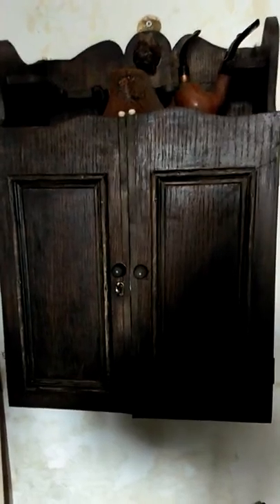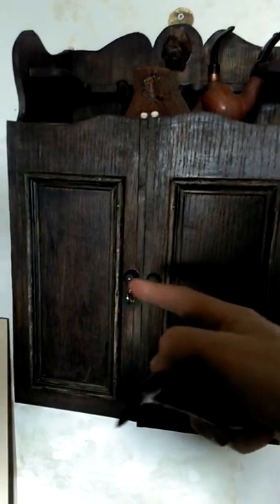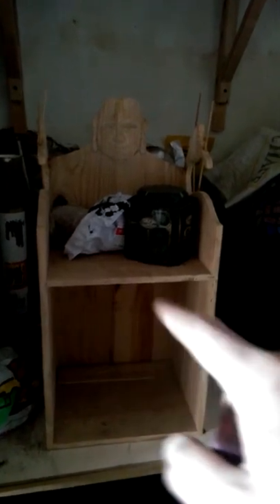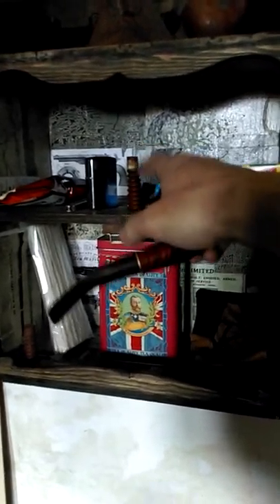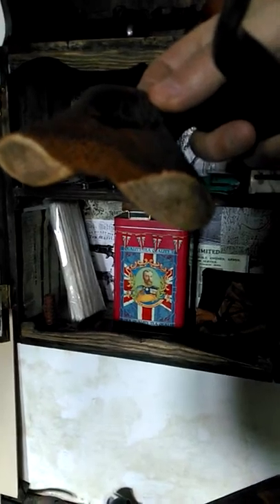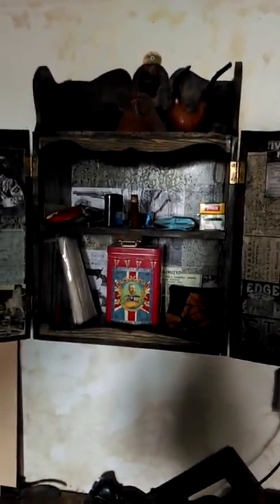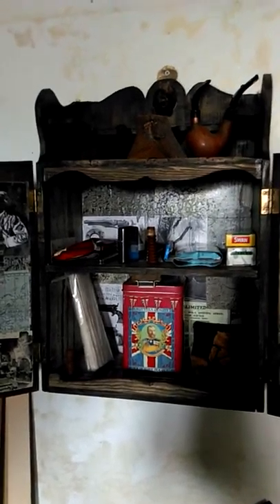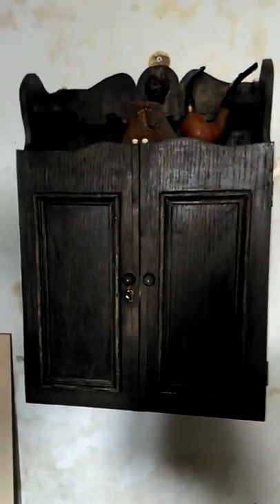Smoking cabinet, workshop...a few thoughts.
Smoking cabinet, pipe rack, tobacco store